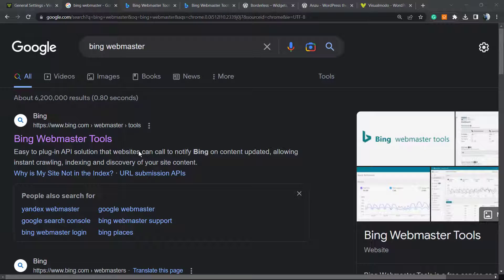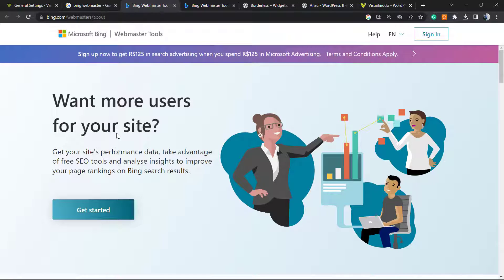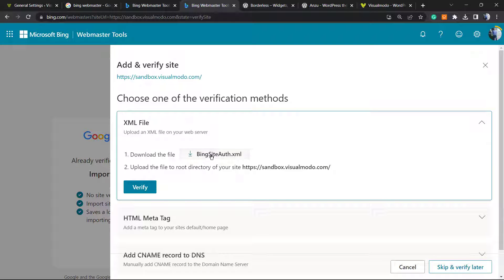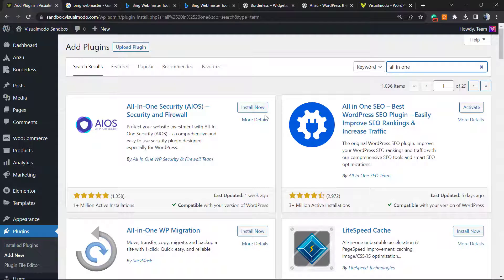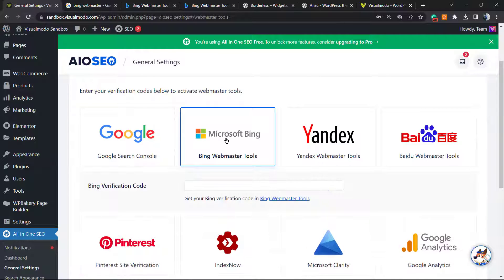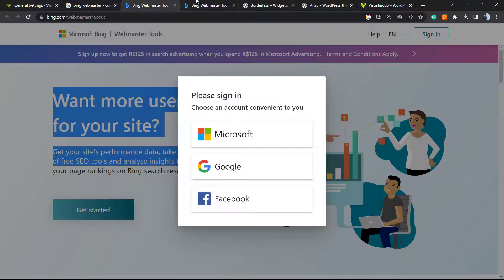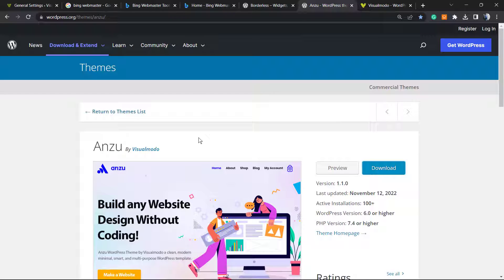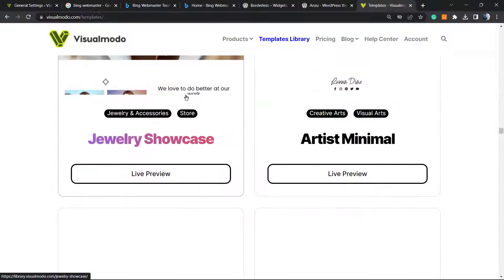How to Add Your WordPress Website to Bing Webmaster Tools For Free? Easy Without Coding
In today's video tutorial we'll learn how to add and connect your WordPress website to bing webmaster tools for free in a simple method without needs of codes.

Are you prepared to submit your WordPress website to Bing's Webmaster Tools?

Bing is among the most popular search engines in the entire world. Submitting your website to its webmaster tool allows you to observe the performance of your website and keywords rankings and to address issues with indexing.

In this video, we'll demonstrate how to incorporate your websites into Bing Webmaster Tools. The Bing Webmaster Tools service is a free service provided by Microsoft that allows you to promote your website to search results on the Bing search engine.

This free service facilitates your WordPress SEO by enhancing your website for Bing, which will lead to increased traffic.

The webmaster tools assist you in monitoring and evaluating your website's performance in Bing. You can determine which keywords people use to search for your website, which will allow you to optimize those search terms in the content and increase traffic.

You can also understand how Bing explores and catalogs your content. This exposes and resolves issues with indexing that are preventing a blog post from appearing in Bing's search results.

Other than that, the Bing Webmaster Tools reveals your site's backlinks and the websites you link to. Additionally, it facilitates the removal of content that you don't want displayed on Bing's search results and detects potential security threats that can lead to malware or spam on your WordPress website.

However, let's see how you can incorporate a website into Bing's Webmaster Tools using the All in One SEO (AIOSEO) plugin, which is a plugin that combines multiple tools. Additionally, we'll demonstrate how you can utilize the webmaster tool and import your website from Google Search Console.